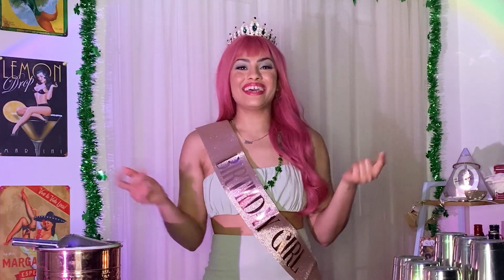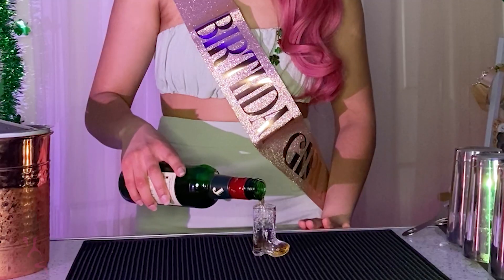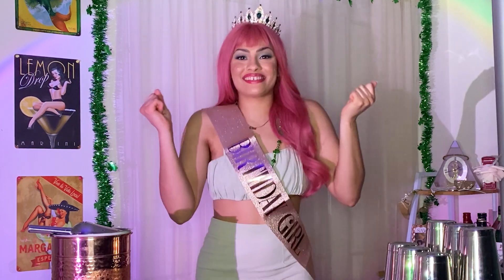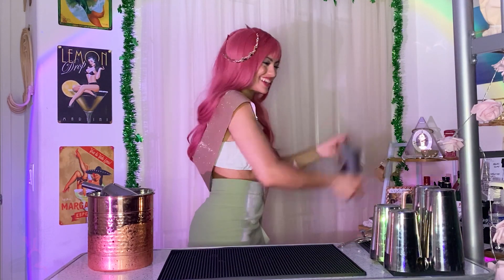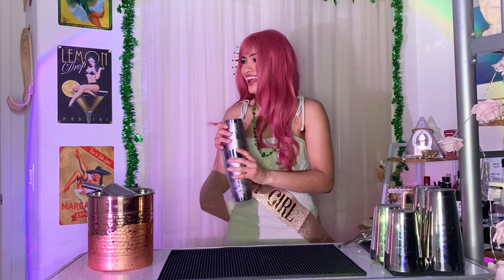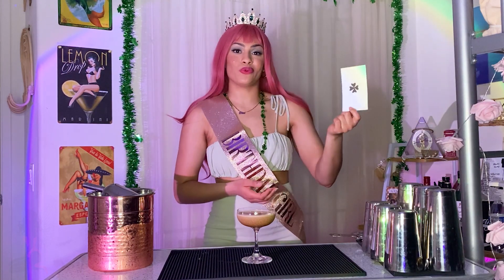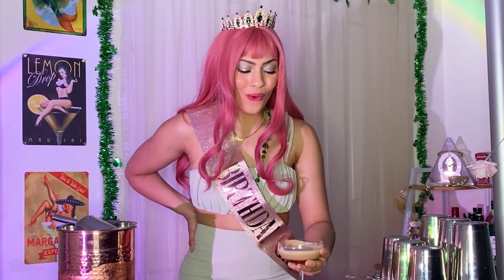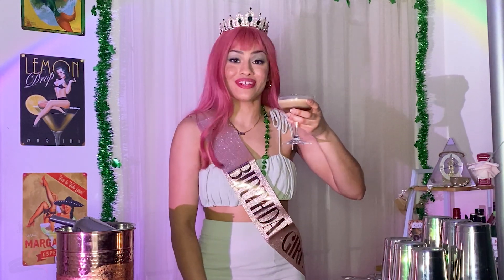🍀 3 Must Try ST PADDY DAY COCKTAILS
Happy Saint Patrick's Day 🍀
These 3 St Paddy Day Cocktails will surely make you feel the luck of the Irish this St Paddy's Day!

Slainte!

Recipes made by yours truly, Fly Girl Nina 🦋

Recipes:

Top of da Mornin' Espresso Martini
1/2 oz guinness syrup
1/2 oz Irish cream
1 oz coffee liqueur
1 oz espresso
1 oz irish whiskey
Shake with large ice cube
Strain into martini or coupe
Garnish: chocolate clover

Lucky Girl Syndrome
Green edible glitter
1/2 oz lemon
1/4 oz honey syrup
3/4 oz sour apple pucker or apple juice
1 oz irish whiskey
Shake & strain into champagne flute
Top with champagne
Garnish: rainbow candy ribbon

Irish Charm (aka boozy Shamrock Shake with a Fly Girl twist 😉)
Barspoon banana liqueur
1 1/2 oz lucky charms infused heavy cream
1/2 oz creme de menthe
3/4 simple syrup
2 oz vanilla vodka
3 barspoons vanilla bean ice cream
Whip shake
Top with crushed ice
Garnish: boozy whipped cream & lucky charms

Timestamps:
00:00 What's up, what's up
01:08 Top of da Mornin' Espresso Martini
03:28 Tasting #1
04:20 Lucky Girl Syndrome
06:36 Tasting #2
07:04 Irish Charm
10:27 Tasting #3
11:40 Stay Fly!